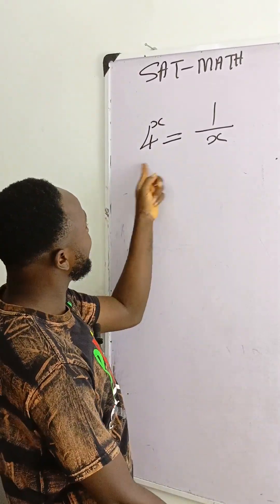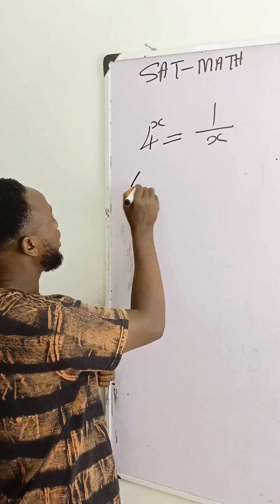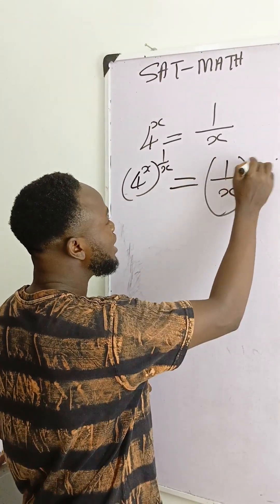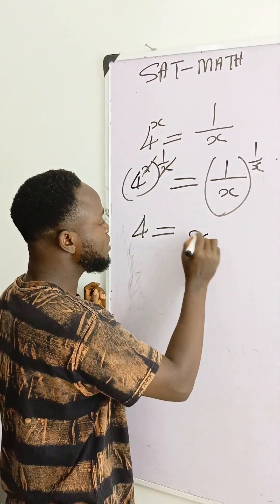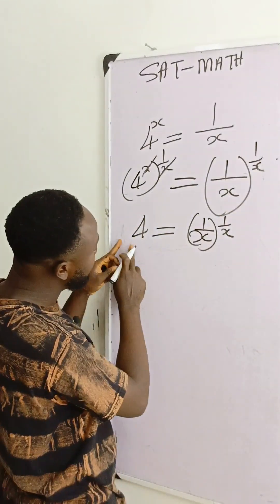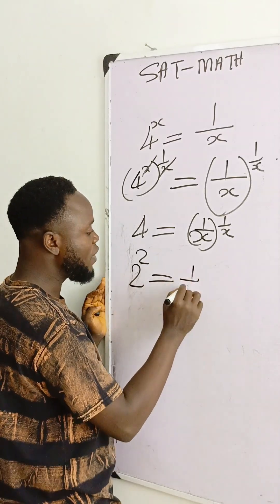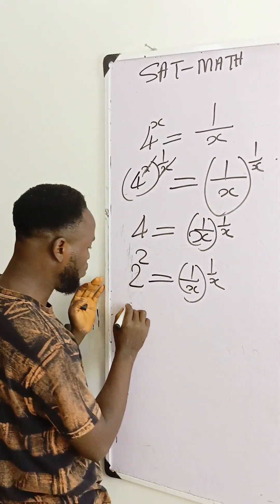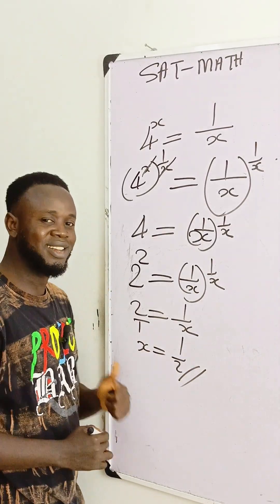SAT linear equationFast USA Algebra Shortcut